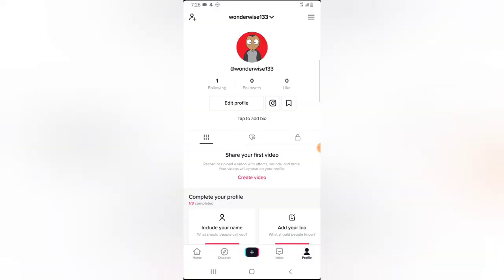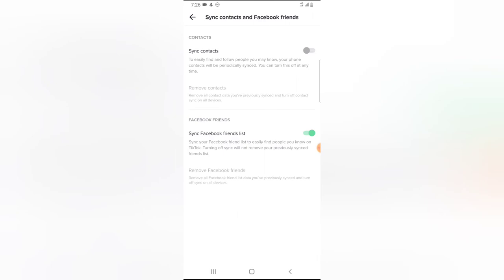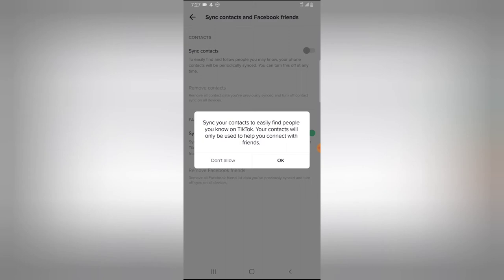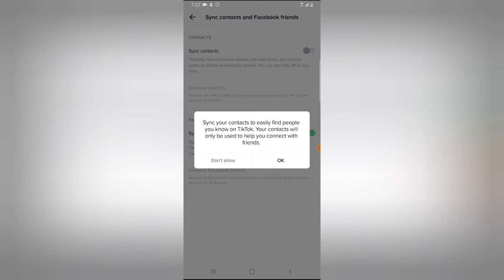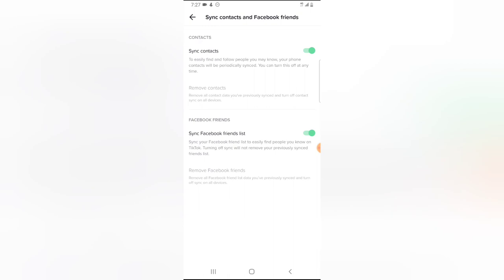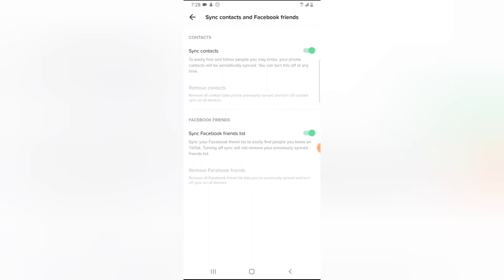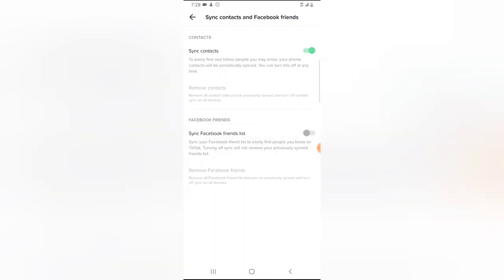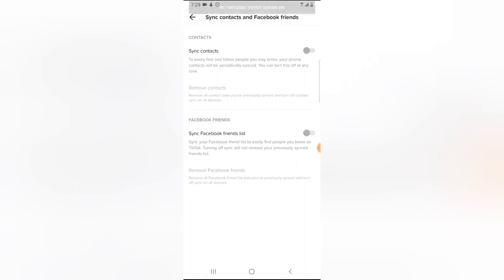How to turn off or on sync of facebook friends on TickTok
When you turn on facebook synconization on TikTok yoyr facebook friend will be able to know that you use TikTok and can easily add and follow you on TikTok as well as when you turn on contact sync your phone contacts will know that you use TikTok and they will bve able to follow you and see what you post on TikTok.